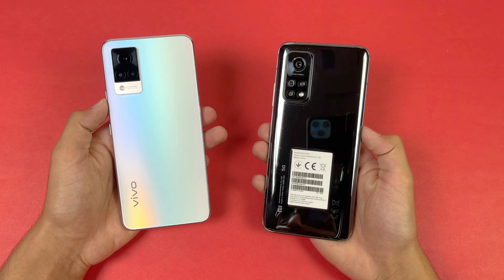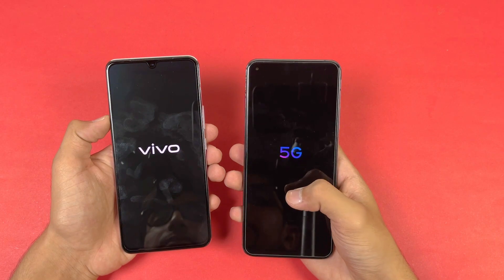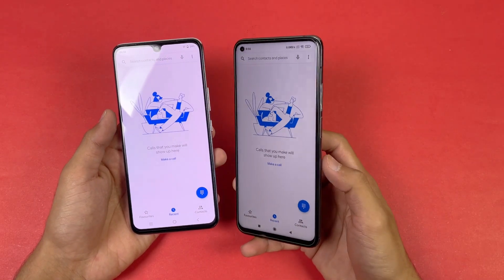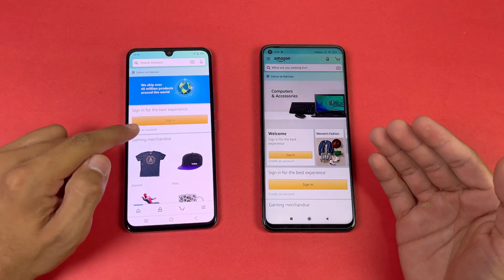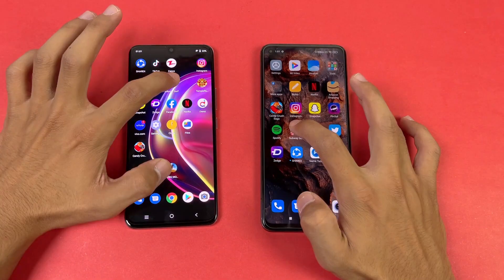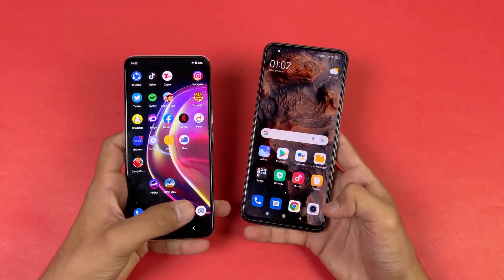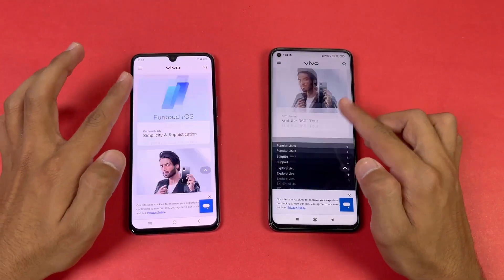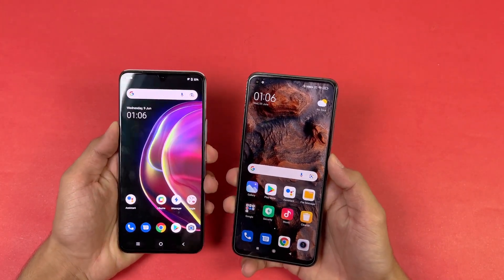Vivo V21 (11GB) vs Xiaomi Mi 10T (8GB) - Speed Test & Comparison! (Dimensity 800 vs Snapdragon 865)!